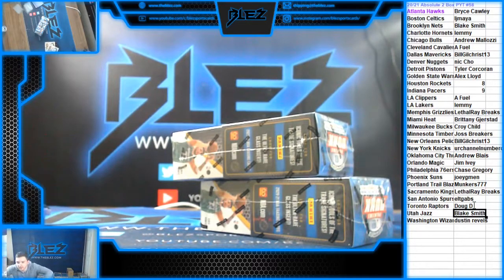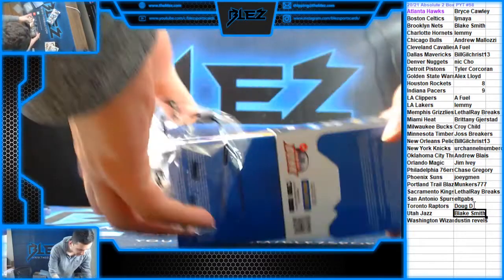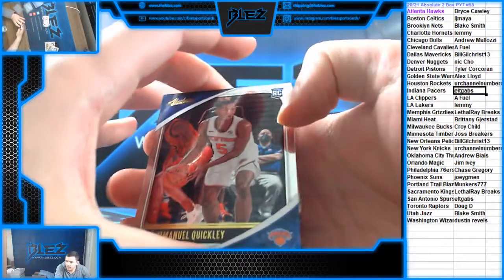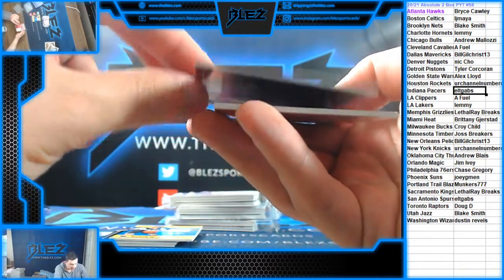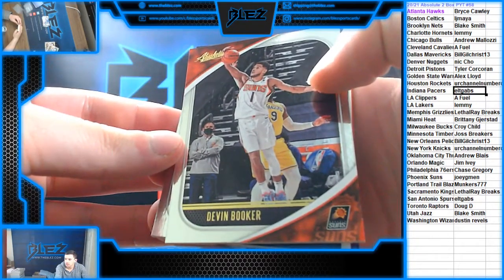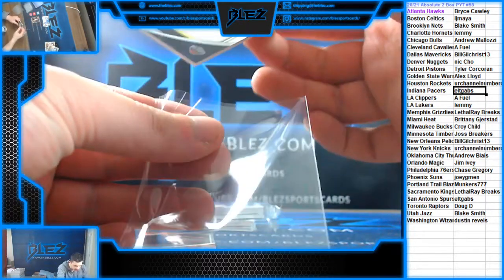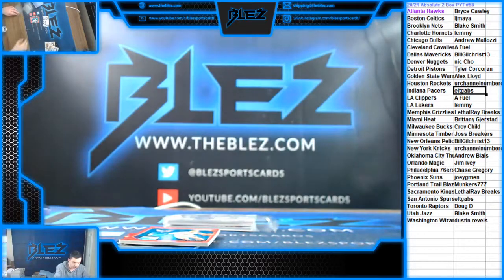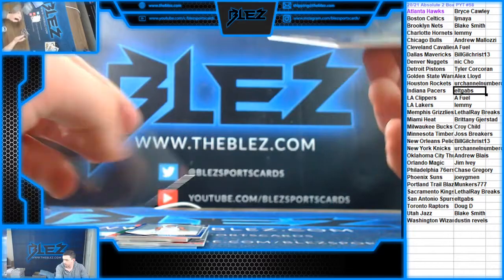2020-21 Absolute BSK 2 Box PYT #58